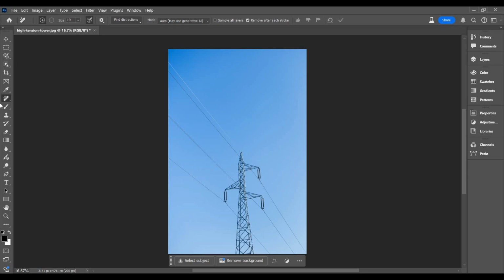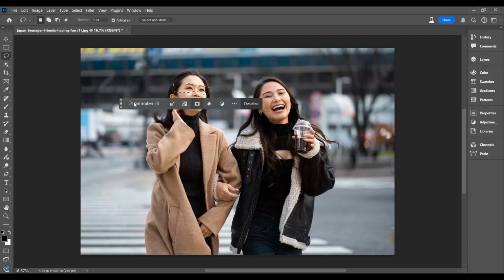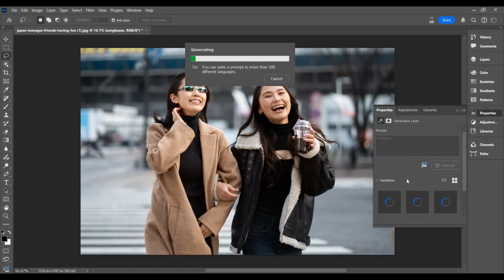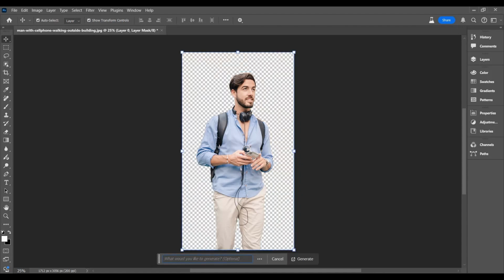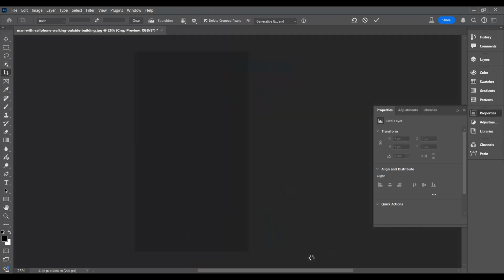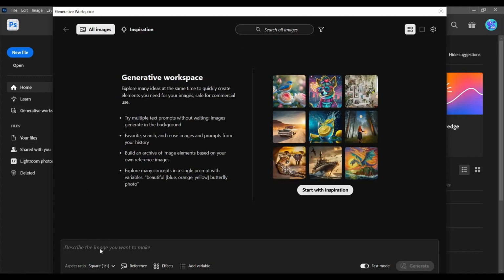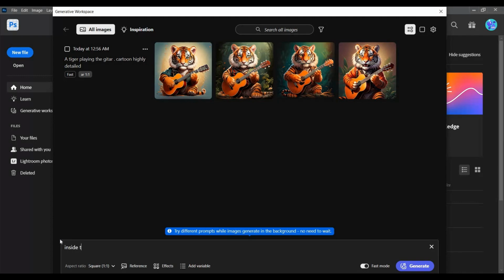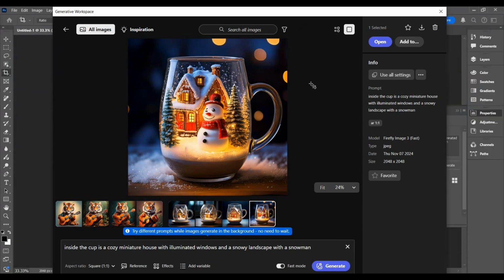Adobe photoshop 2025 Updates | Adobe MAX 2024#adobe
Adobe photoshop just leveled up! From advanced text wrapping to color experimentation with generative recolor, these new features from Adobe MAX are here to unlock your creative potential.

All the Best UPDATES In Illustrator 2025
00:00 intro
00:04 remove tool wires and cables
00:13 remove tool people
00:31 generative fill
01:33 generative background
02:02 crop tool - generative expand
02:32 generative workspace
03:08  example the cup and snowy landscape
03:50 outro

what is a walk off grand slam
when is the dodgers parade
fan interference world series
what does the world series mvp get
Daylight savings
what time is love is blind reunion available
ofrenda how to

I hope this helped and inspirited you to design.

So enjoy and keep creating...